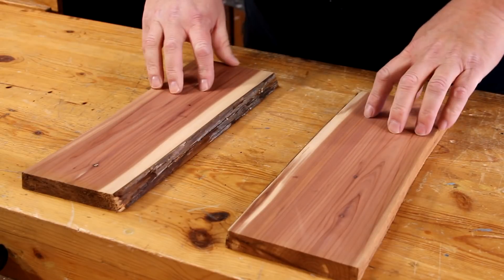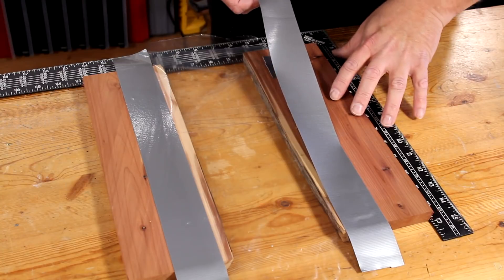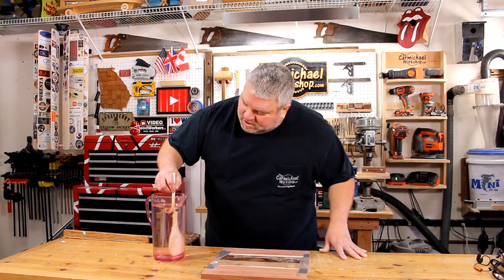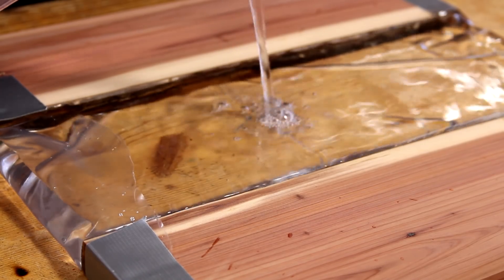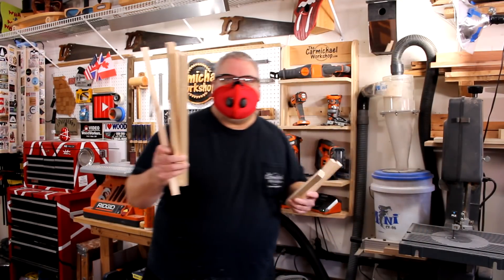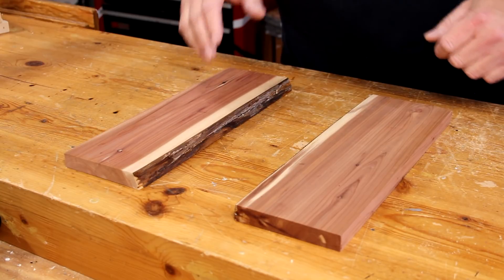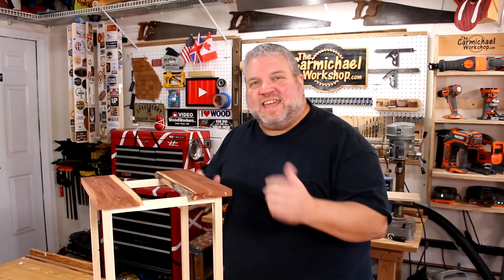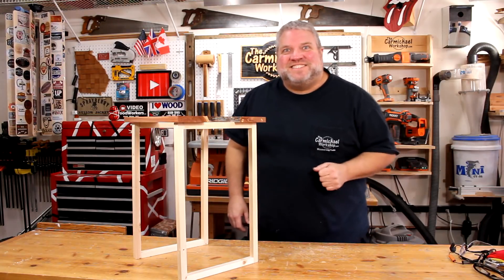Live Edge River Table (April 1st Special)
For April Fools Day, I made this Live Edge River Table out of pine and red cedar.  It is one of a kind and truly unique, so I hope it makes you grin from ear to ear for a few minutes.
"IDCIDK" by Geography

!slooF lirpA